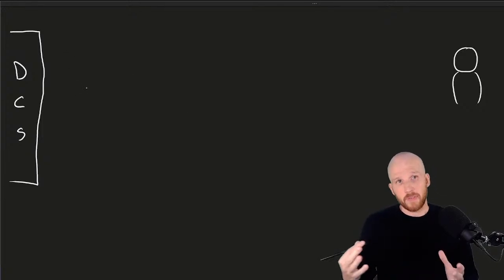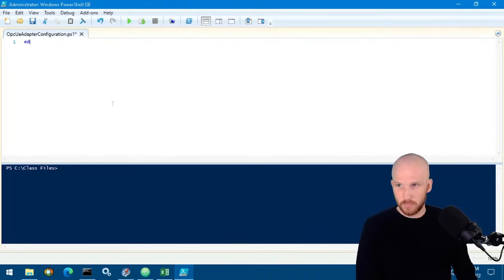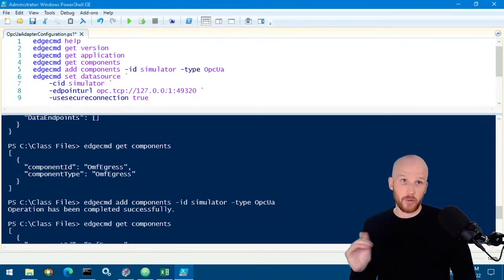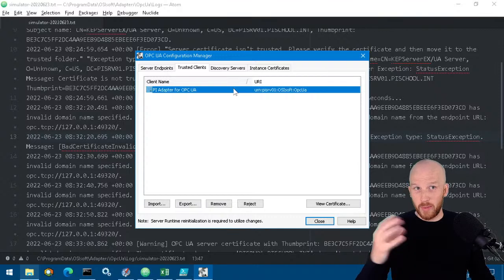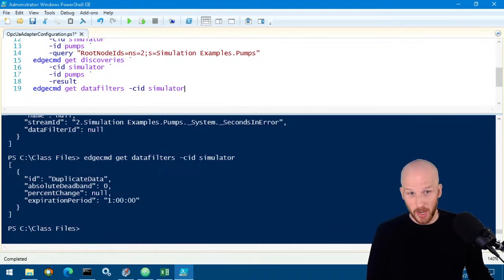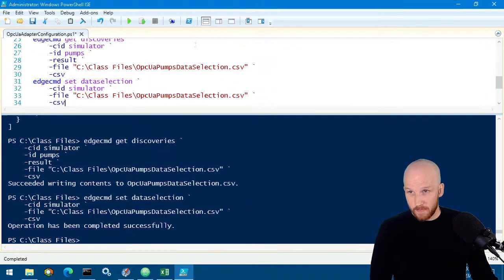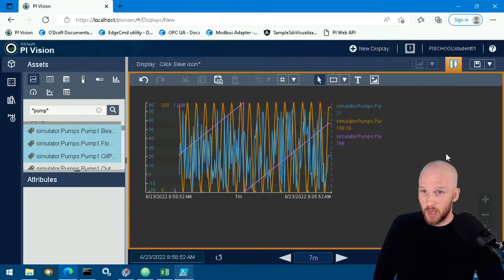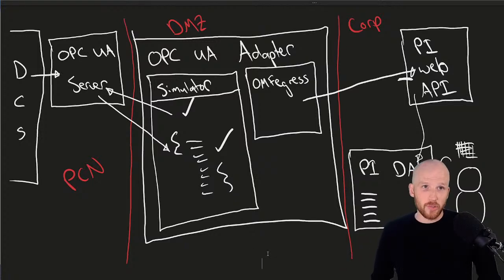PI Adapter for OPC UA - Installation and Configuration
[Apologies for the first few times I zoomed in on the desktop that resulted in a black screen. At about the 20 minute mark I realized that was happening and stopped using zoom]

In this livestream I'll set up a fresh installation of the PI Adapter for OPC UA. During configuration I'll discuss architecture, security, installation and configuration. You're welcome to ask questions as I go!

Want to follow along? You can boot the same environment as I'm using here by signing up for a training cloud environment subscription, then starting the environment called "PI Adapters - PI System Ingress (2022)"

If you're new to the PI System, I recommend taking the free 1-hour PI System Basics class:

This stream is an extension to the PI System Administration online classes. You can find links to purchase our Administration classes below:

00:00 Starting Soon
02:59 Intro
14:07 Introducing Edgecmd
21:12 Creating a Component
24:22 Adding a Datasource
28:11 Configuring OPC UA Security
38:06 Configuring Discoveries
45:00 Configuring Datafilters
49:48 Setting a Dataselection
58:00 Adding a Dataendpoint
1:05:27 Confirming Data Flow
1:09:25 Exporting/Importing Adapter Configuration
1:14:43 Automatic Configuration through Scripting
1:17:54 Architecture, Networking and Domains
1:19:30 Outro